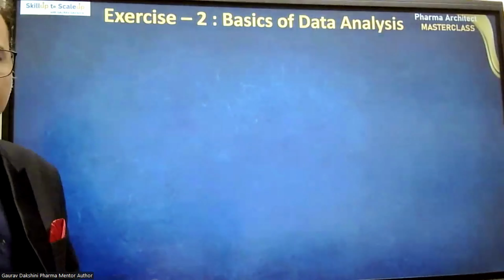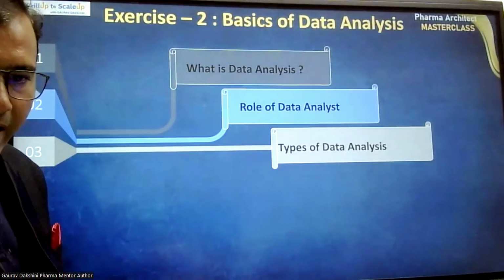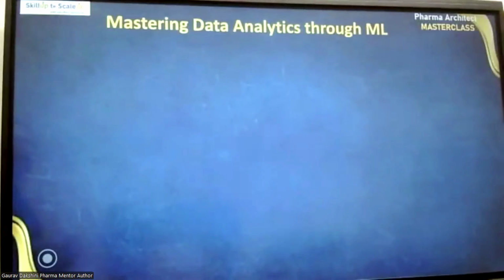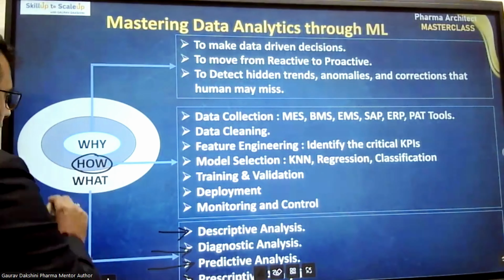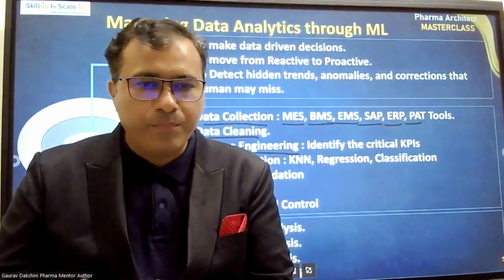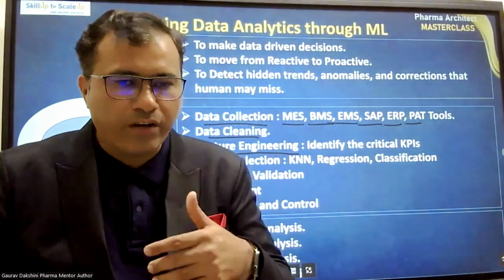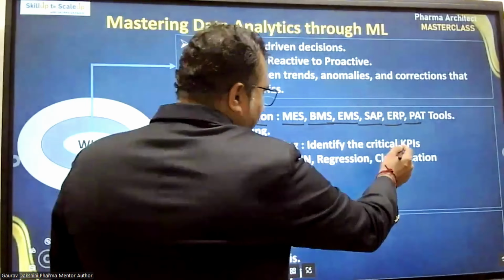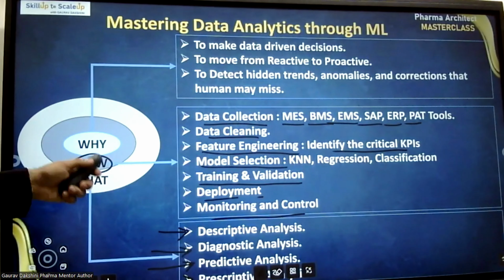Data Analytics in AI & ML